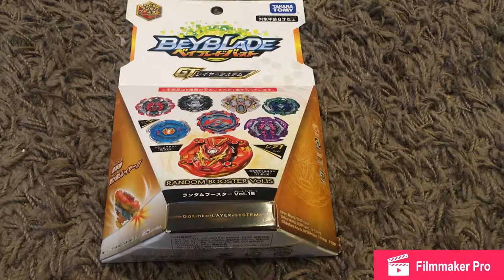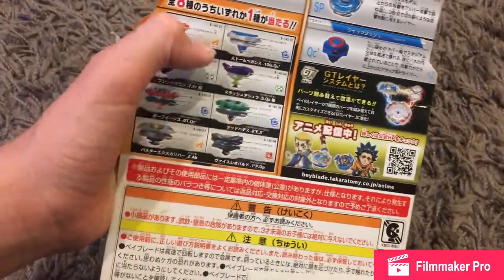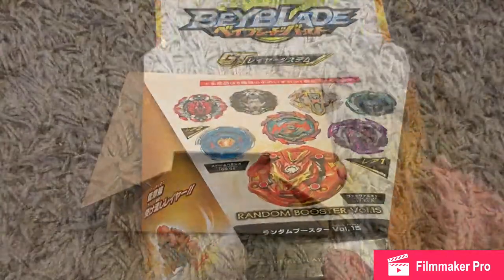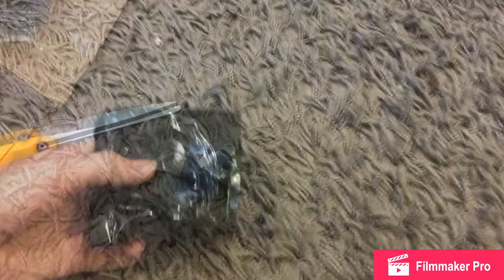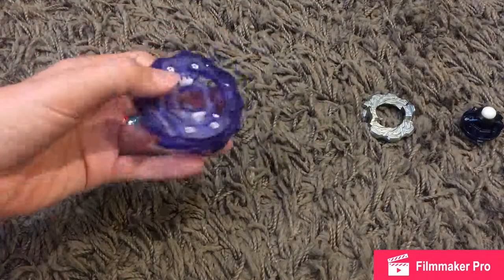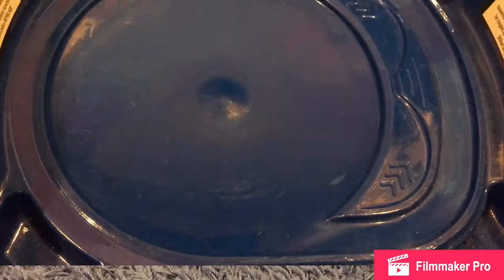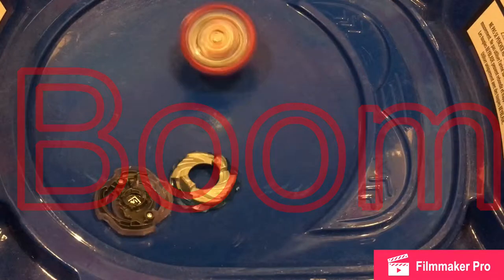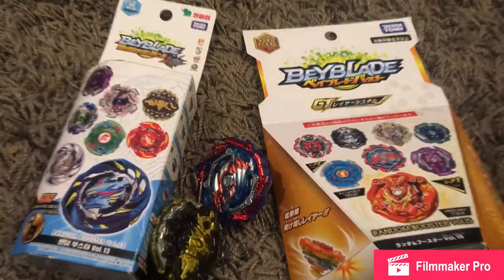What Will I Pull? Random Booster Volume 15 Unboxing And Review!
In today's video I unbox the newish random booster volume 15! What will I get?